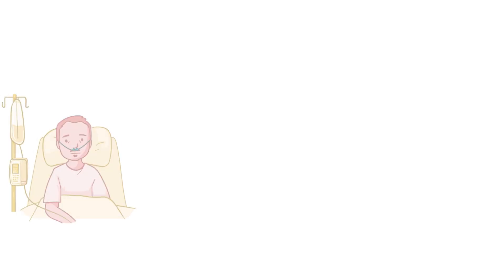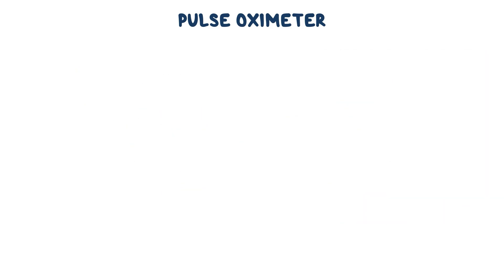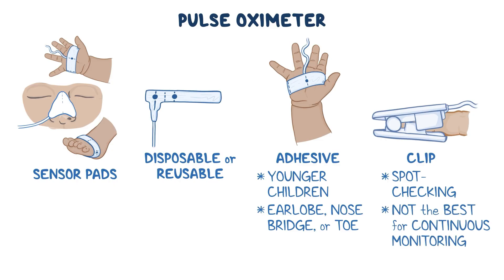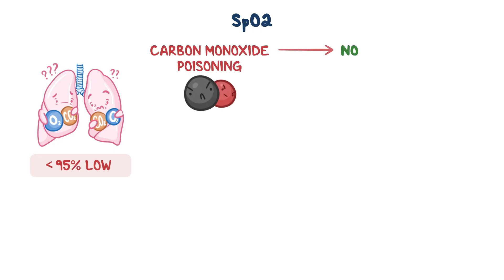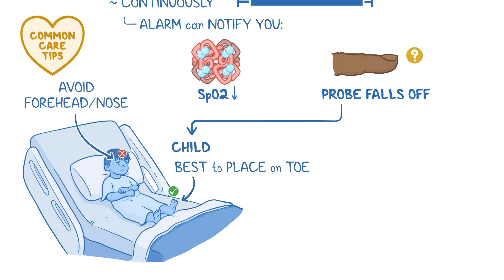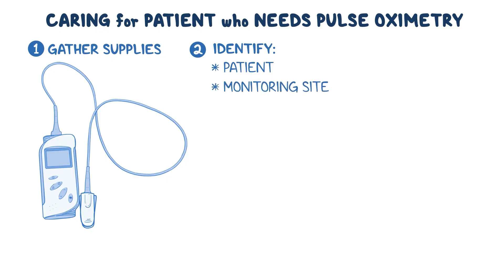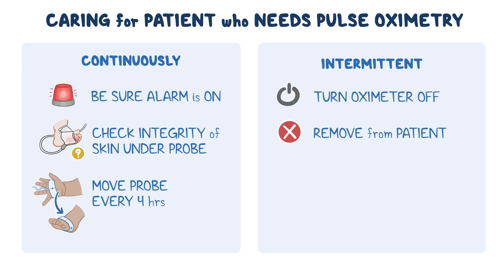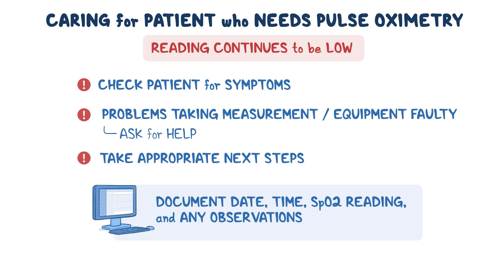Vital signs - Oxygen saturation (SpO2): Clinical Nursing Care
What is oxygen saturation? The saturation of peripheral oxygen, or SpO2 for short, is the percentage of hemoglobin that’s saturated with oxygen. For most patients, a normal value for SpO2 is 95% or greater. A normal SpO2 usually indicates that the amount of oxygen travelling through the bloodstream to the tissues is enough to meet the needs of the body, while lower values may indicate pulmonary or other oxygenation problems.